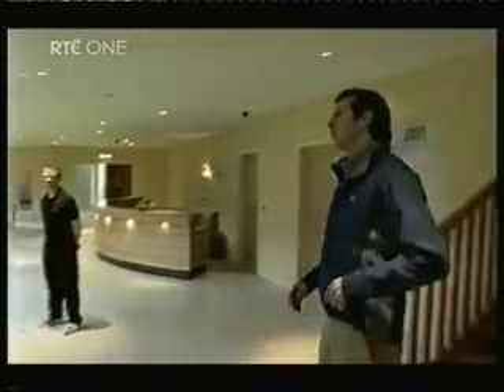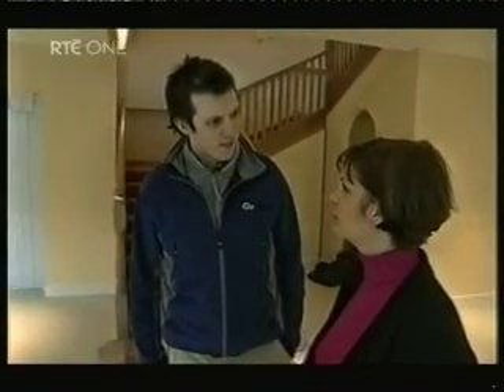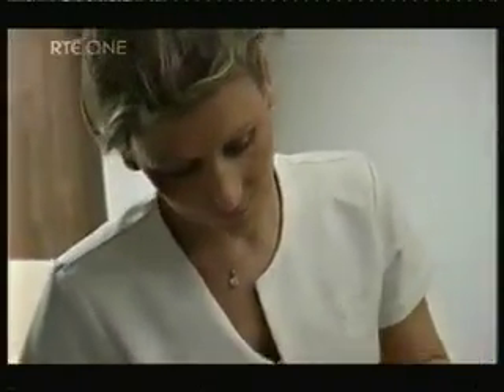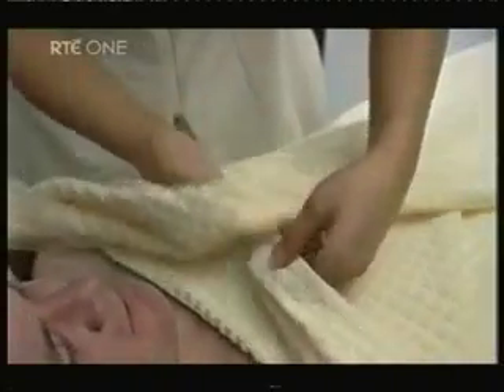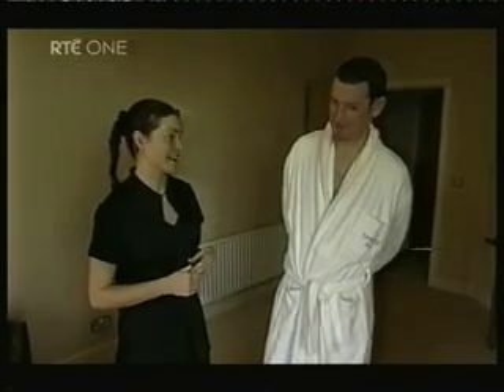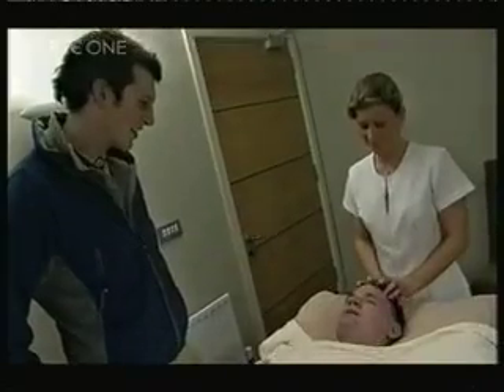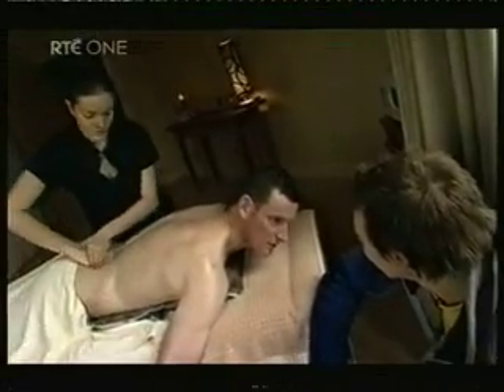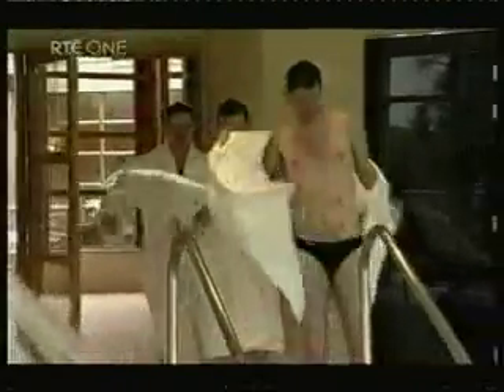Temple Country Retreat & Spa featured on Ear to the Ground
Temple Country Retreat & Spa featured on Ear to the Ground. President of Macra na Feirme takes a break from the farm to visit Temple to destress and relax.